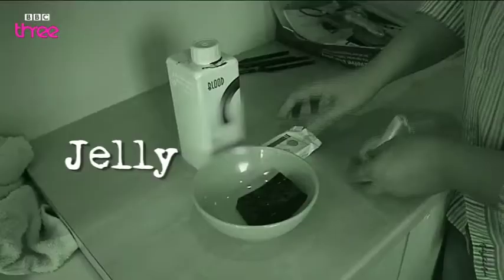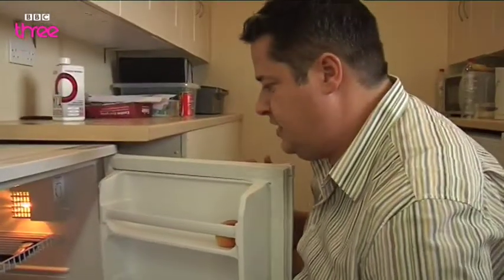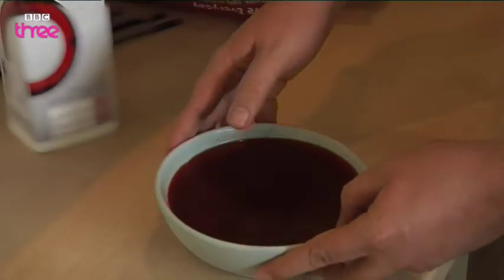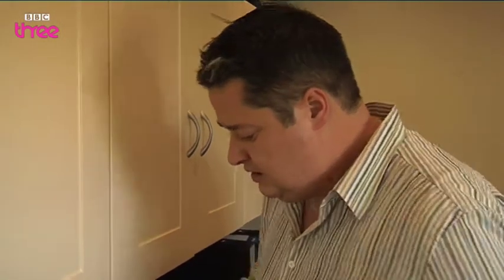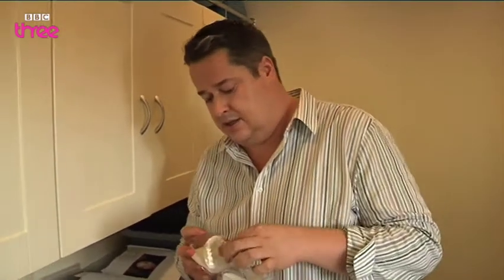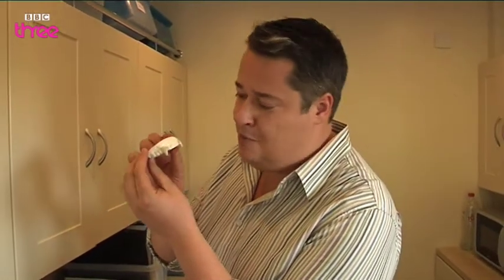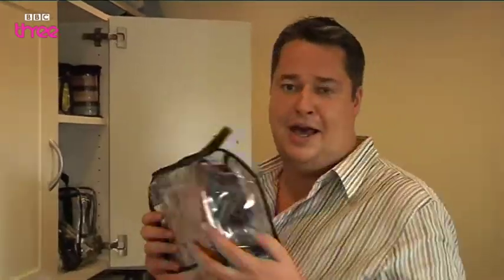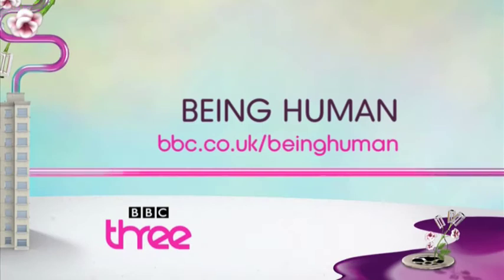Halloween Makeup Tips - Being Human Series 2 Behind The Scenes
Some top tips for gruesome makeup. It may not be Halloween but dressing up is always fun!